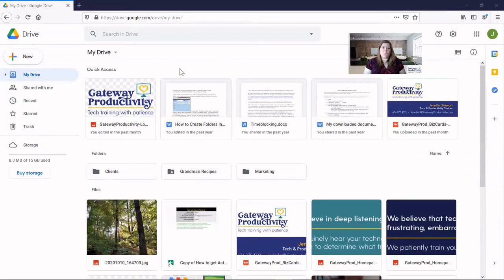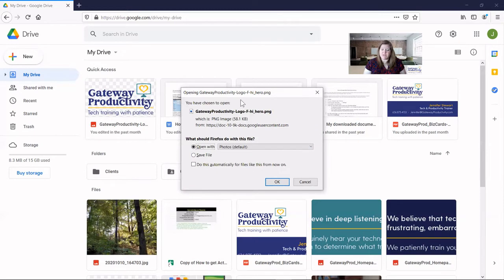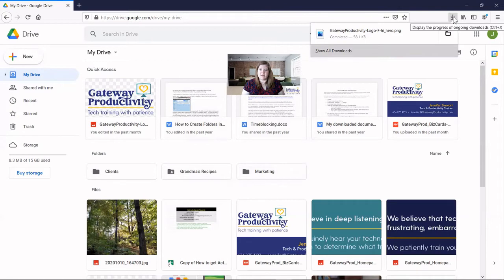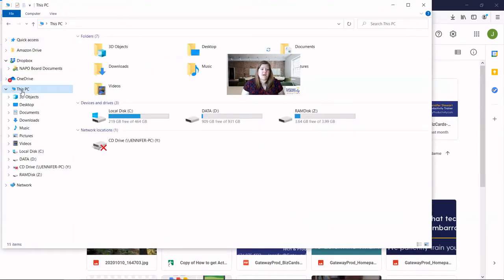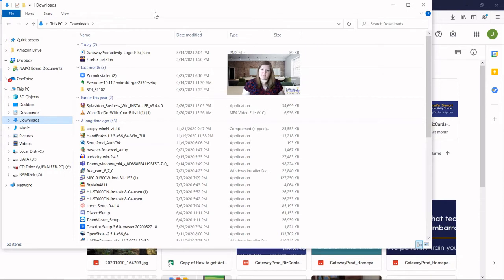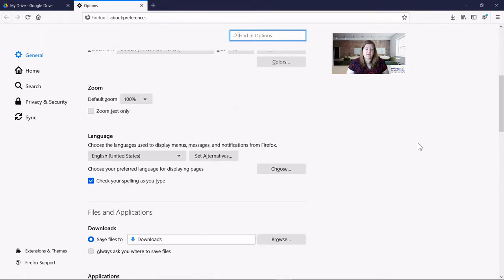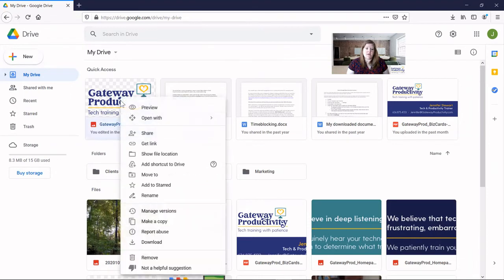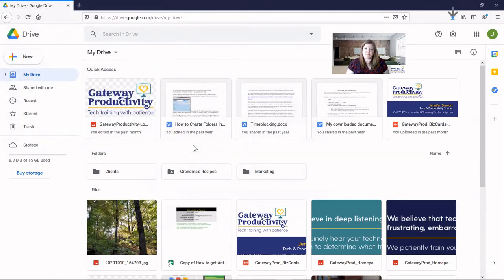How to Change Download Settings in Mozilla Firefox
Tuesday Tech Training is a video series to help you better navigate your technology and increase productivity. In this video, learn how to change your download settings in Mozilla Firefox to improve efficiency and organization.
0:00 - Introduction
0:36 - The Reason You May Want to Change Your Download Settings
3:17 - The Default Place Downloads Are Saved on a PC
4:19 - How to Change Your Download Settings in Mozilla Firefox
5:15 - What a Download Looks Like After Download Settings are Changed in Mozilla Firefox
5:57 - What to Consider Before Changing Your Download Settings